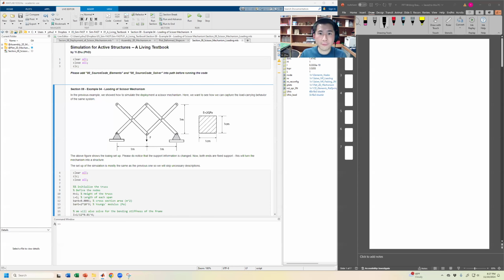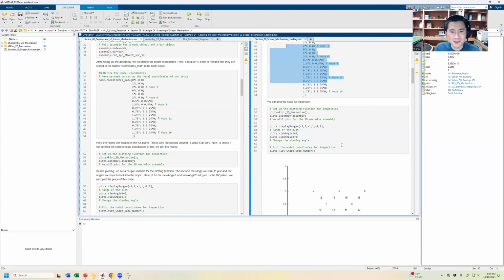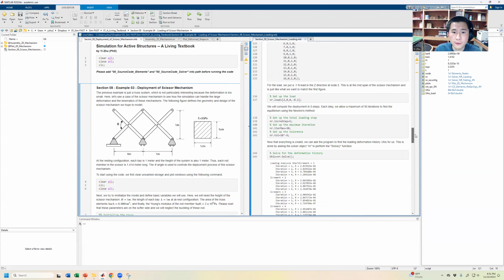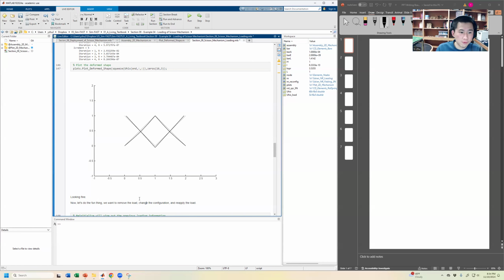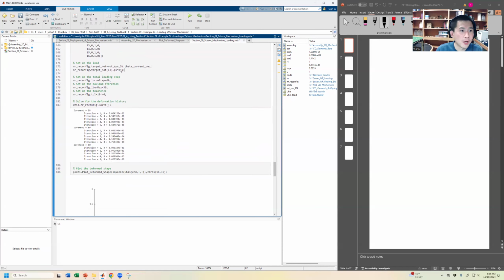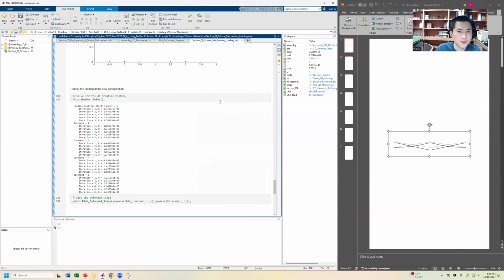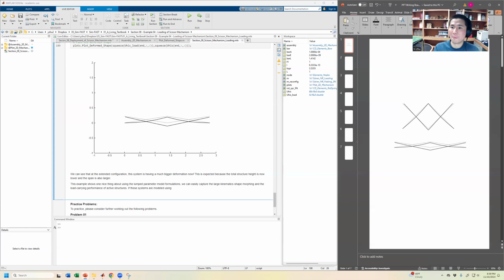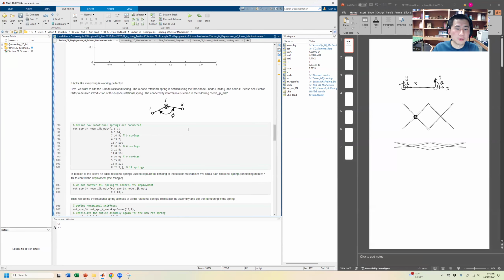Section 09 Example 04 Scissor Mechanism Loading